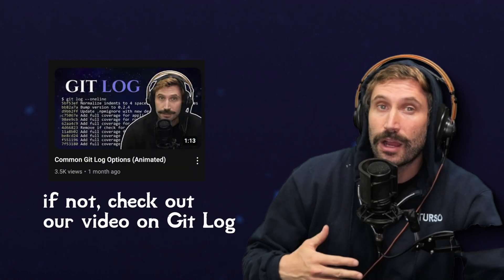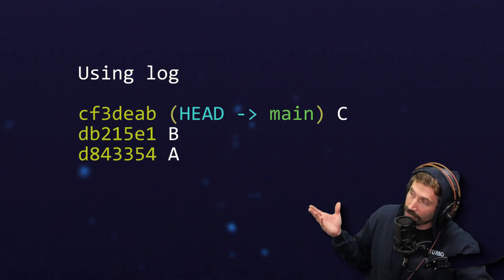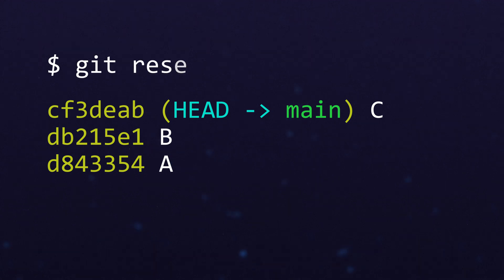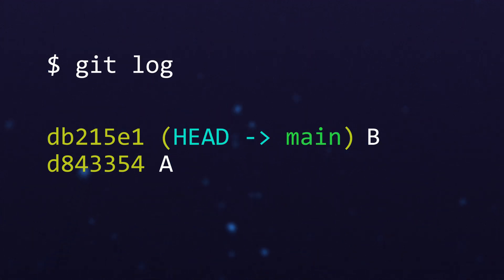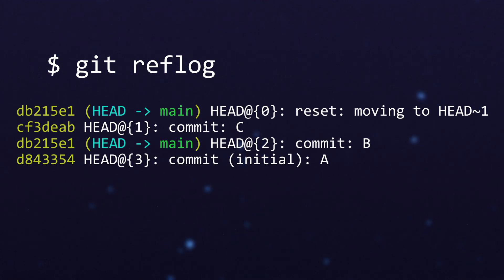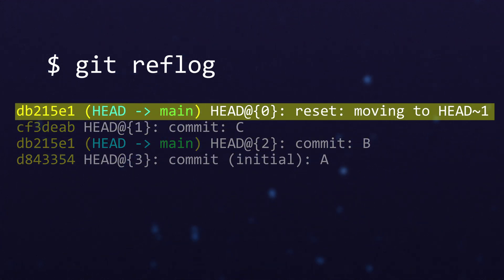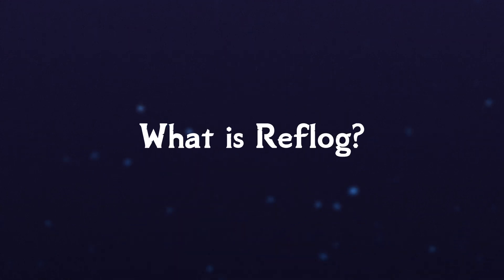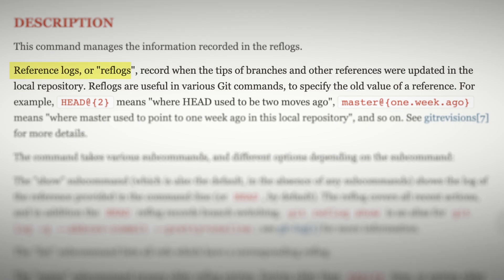You need to try git reflog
Git reflog is the GOAT. Never lose work again.

Timestamps:

00:00 Introduction to Reflog
00:15 Difference between Log and Reflog
01:00 So what is Reflog?
01:25 How Prime uses Reflog